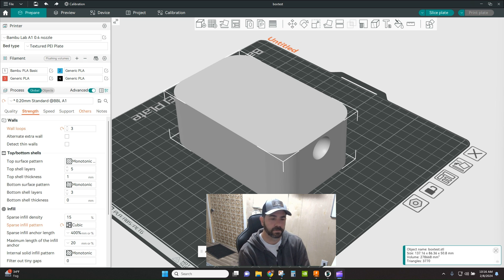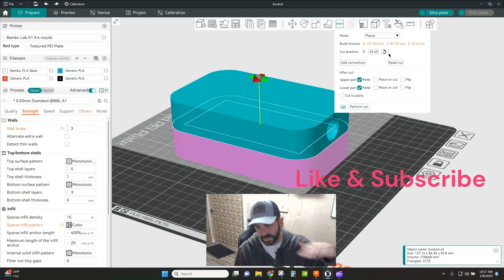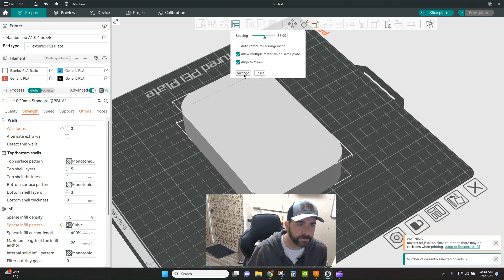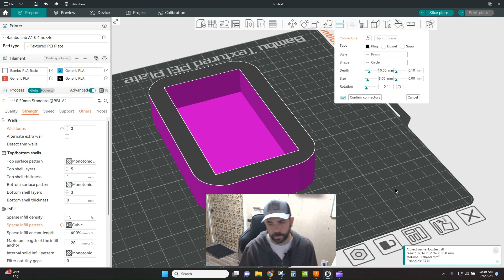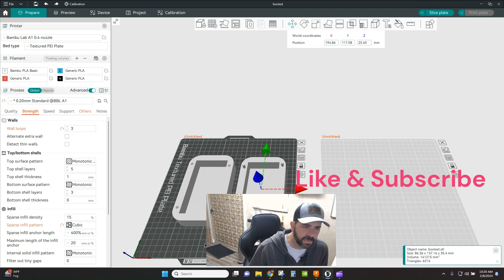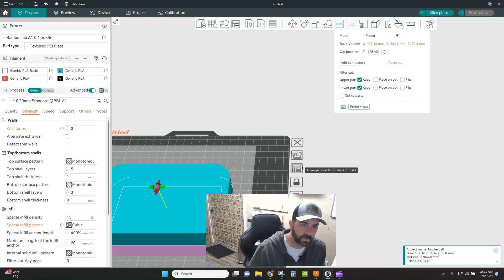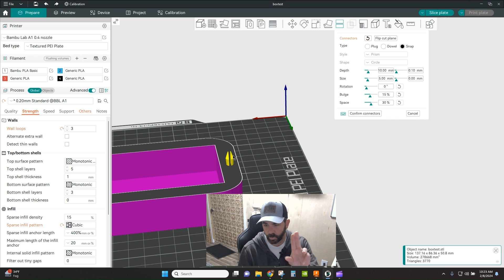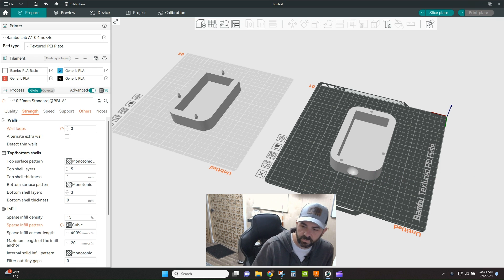Mastering Connectors in Orca Slicer: The Ultimate Fitting Guide for 3D Printing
Unlock the full potential of your 3D printing projects with our comprehensive guide to using connectors in Orca Slicer! Whether you're a beginner or an experienced maker, this tutorial will show you step-by-step how to fit parts together seamlessly using the built-in connector features of the Orca slicer. From selecting the right connectors to customizing fits for perfect assemblies, learn everything you need to enhance your 3D printing workflow. Dive into the capabilities of Orca Slicer and take your projects to the next level!